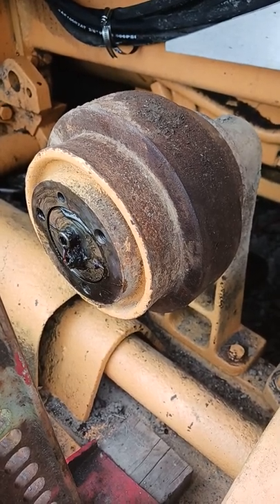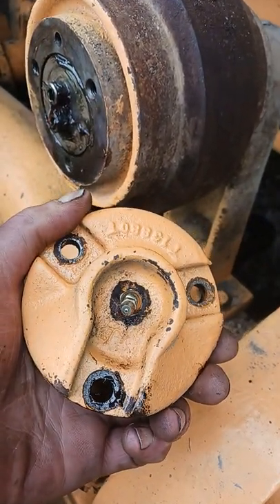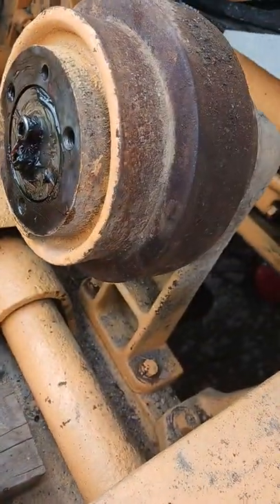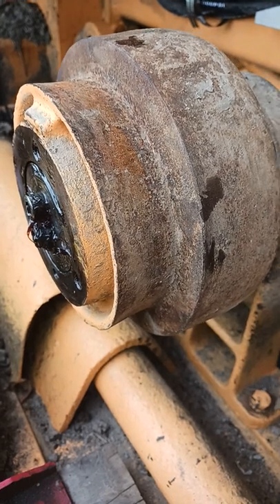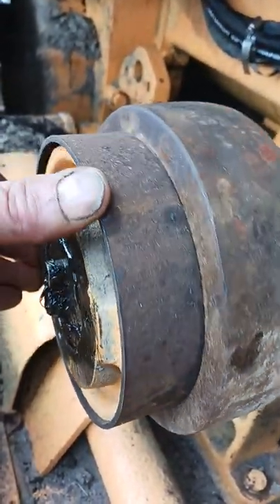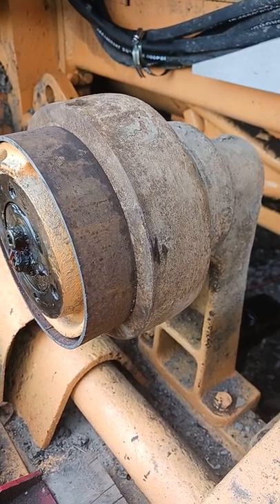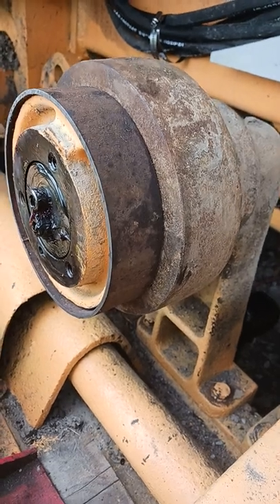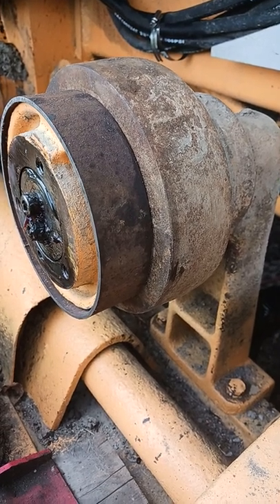John Deere 450 dozer top roller bush fix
how to McGiver a worn top roller from pipe